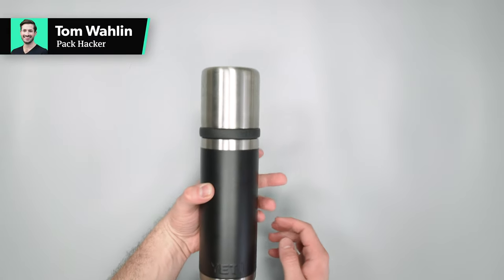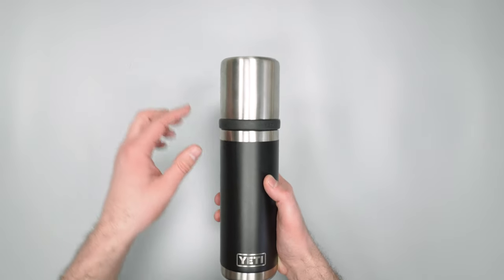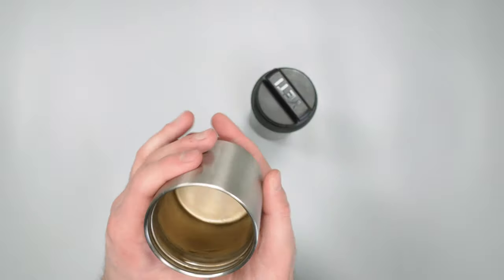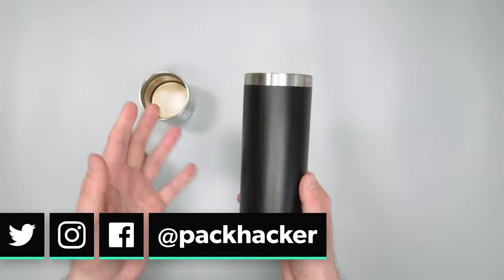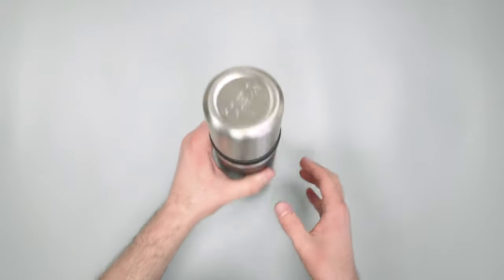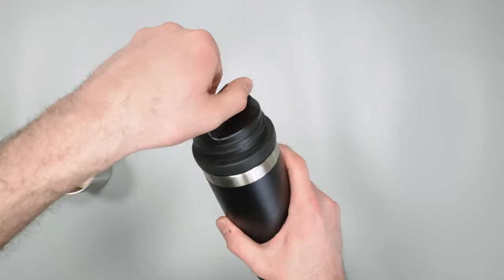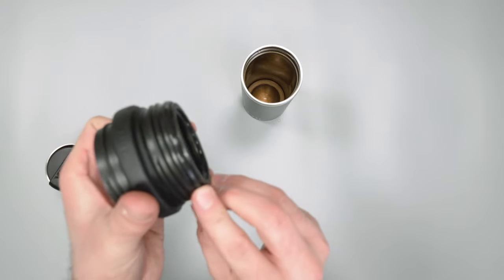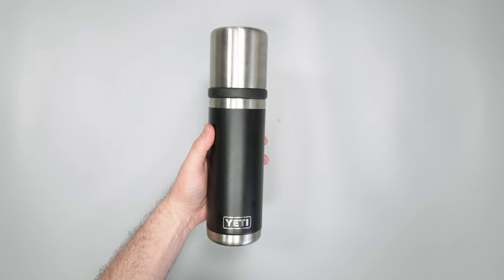YETI Rambler 18oz Bottle with 5oz Cup Cap Review (1 Month of Use)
Check out the YETI Rambler 5oz Cup Cap on Pack Hacker